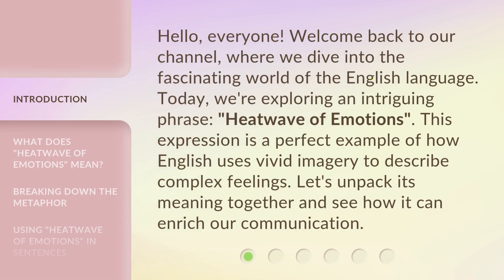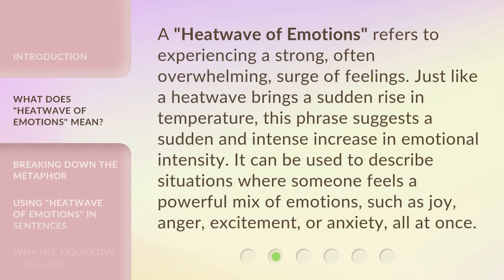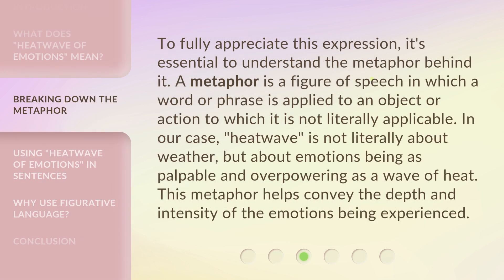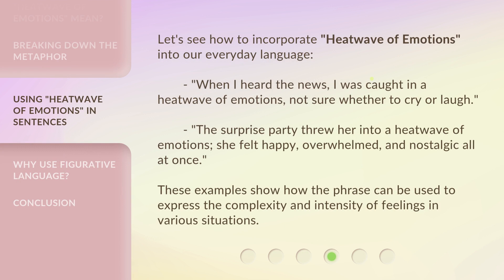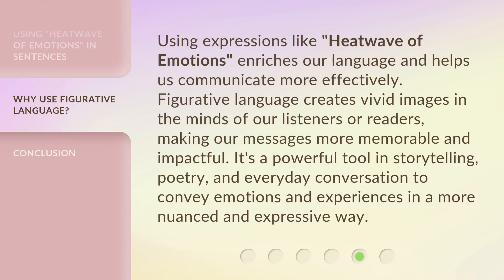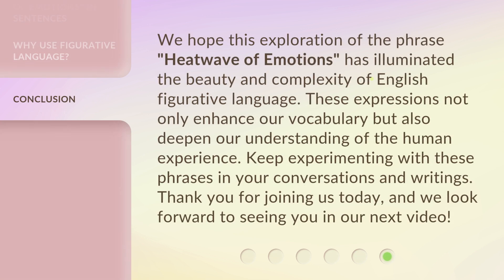Understanding "Heatwave of Emotions": A Guide to Figurative Language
00:00 • Introduction - Understanding "Heatwave of Emotions": A Guide to Figurative Language
00:35 • What Does "Heatwave of Emotions" Mean?
01:07 • Breaking Down the Metaphor
01:40 • Using "Heatwave of Emotions" in Sentences
02:13 • Why Use Figurative Language?